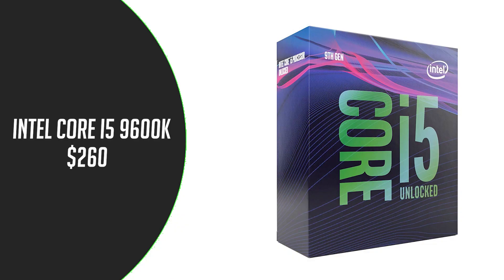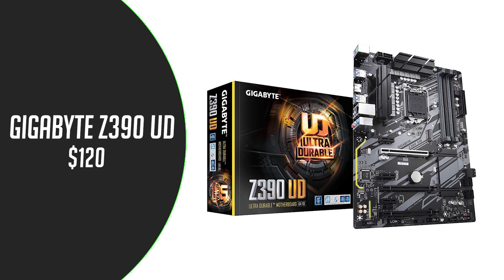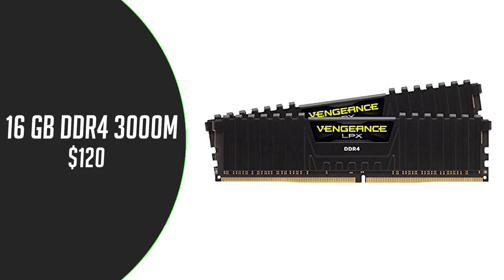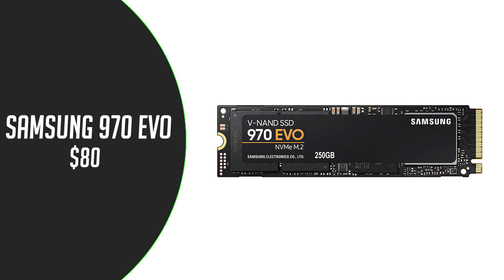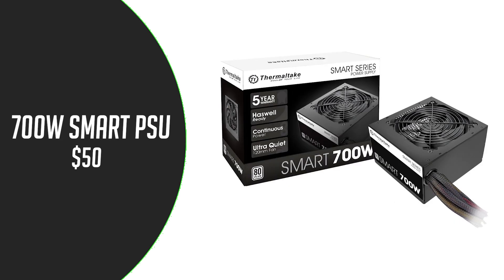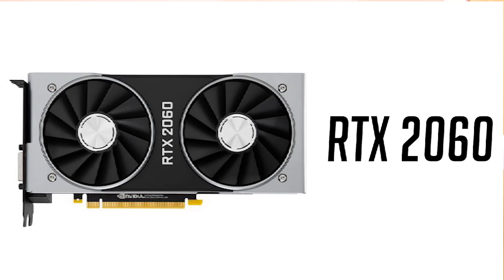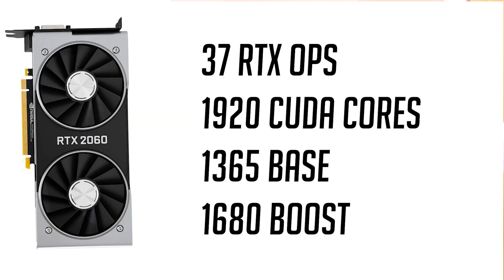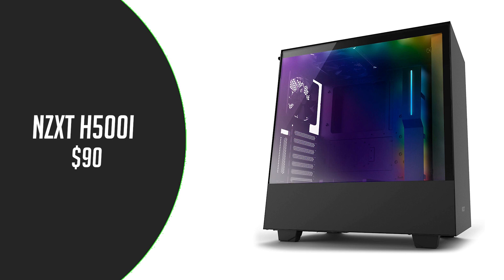RTX 2060 $1100 Gaming PC Build guide!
$1100 RTX 2060 Gaming PC Build Guide!

In Today's Video, I Take You Over A $1100 NVIDIA GeForce RTX 2060 Featuring an Intel Core i5 9600k. This PC Will Perform Extremely Well in Gaming/Editing/Live Streaming

Games Like PUBG, Fortnite, GTA 5, Battlefield 1 etc You Will Get Over 60FPS at 1080 Max Settings 1440p Gaming is also Possible.

PC Parts Links (Amazon US)